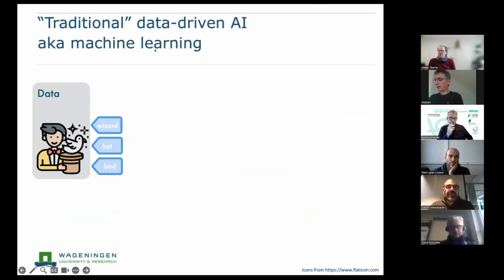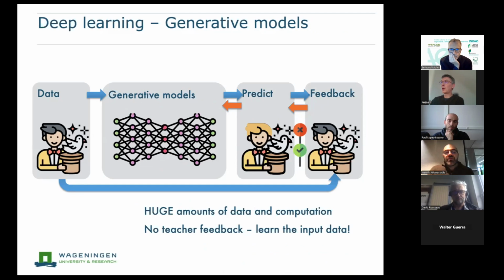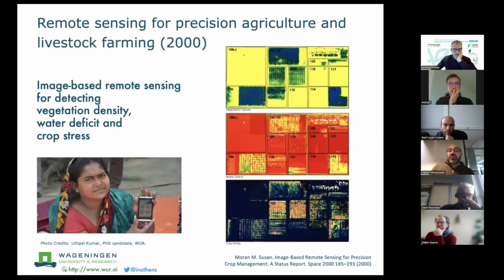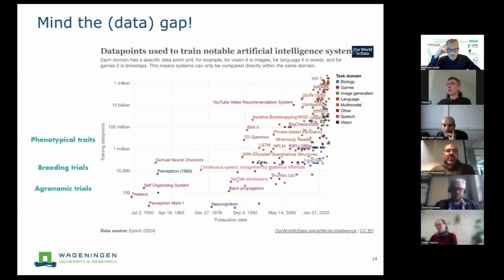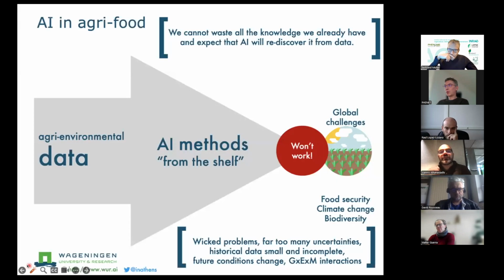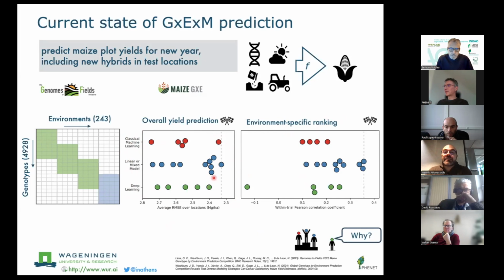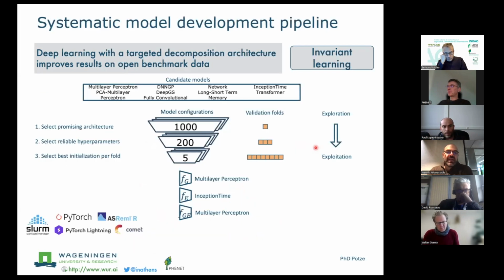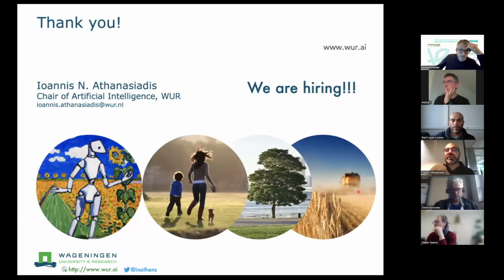PHENET W3 (06.12.24): Simulation intelligence services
Presenter: Ioannis Athanasidis

In this webinar we address questions related to the interactions between crops and environment with AI based tools for envirotyping and phenotyping used in a specific use cases  with the goal to predict wheat yield by identifing functional traits of different genotypes and, assess the apple tree physiological and health status in contrasting environments.

Target audience: Envirotyping and phenotyping community in academic as well as non-academic organizations.

Scientific subject: sustainable agriculture, plant breeding, remote sensing, agronomy.

Project title: Tools and methods for extended plant PHENotyping and EnviroTyping services of European Research Infrastructures
Funding agency/agencies: European Commission
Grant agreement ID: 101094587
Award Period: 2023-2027